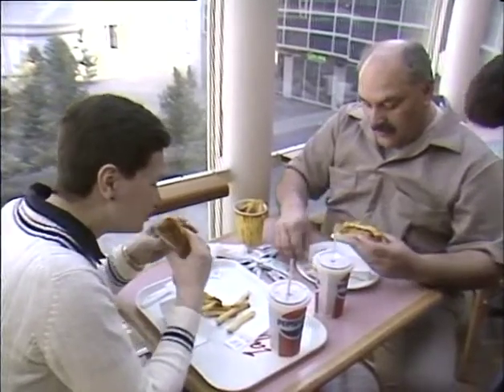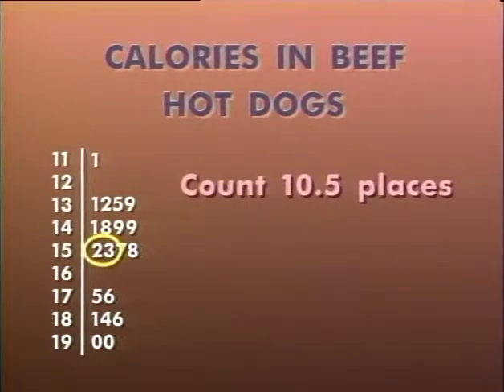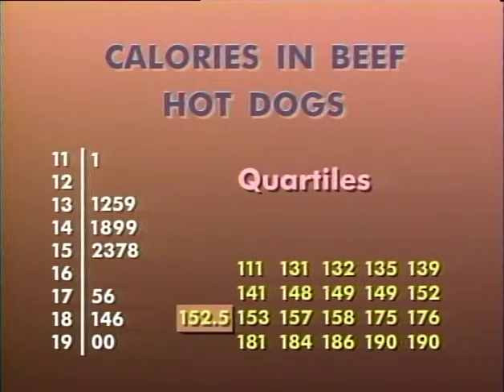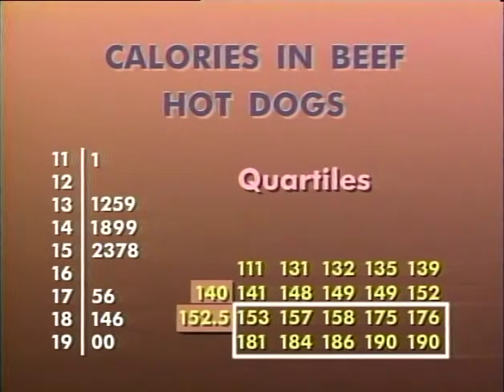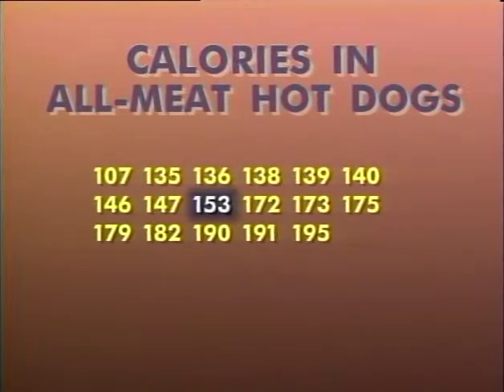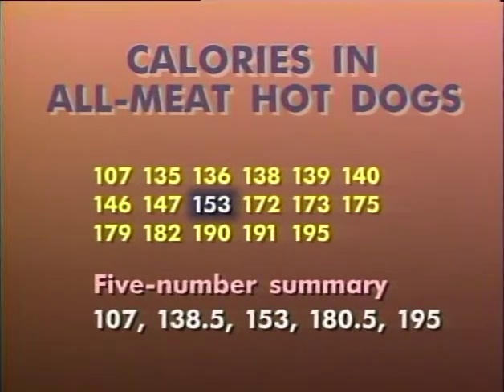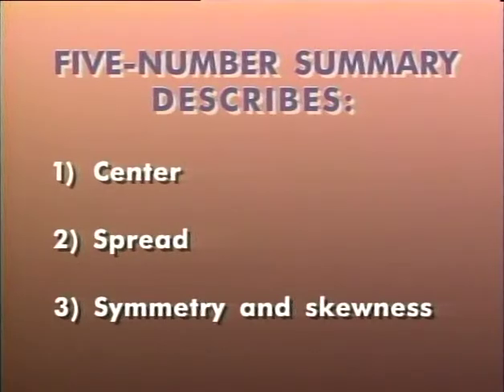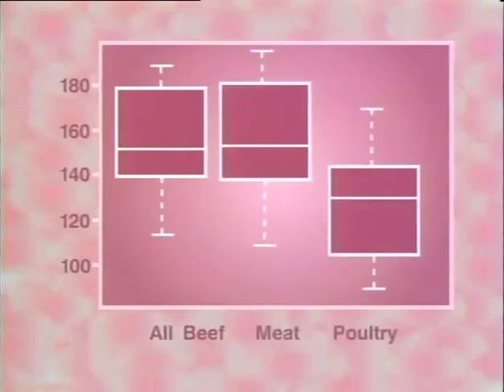Unit 5 - Boxplots